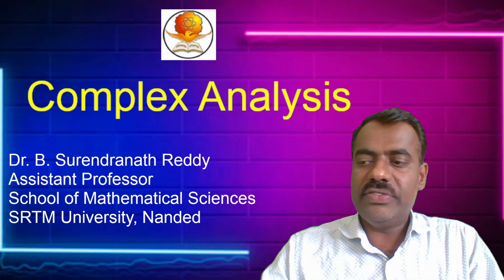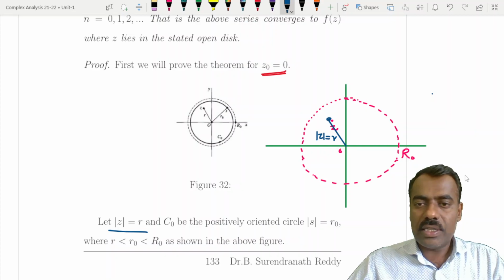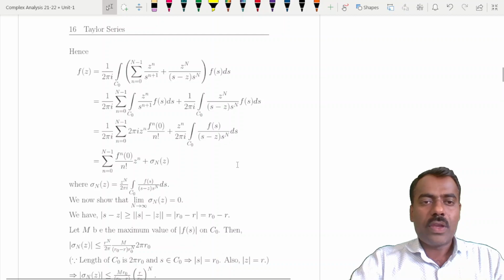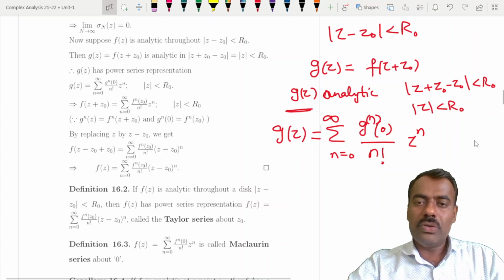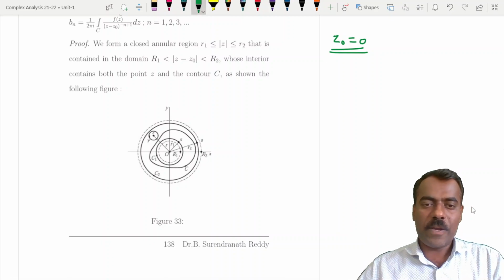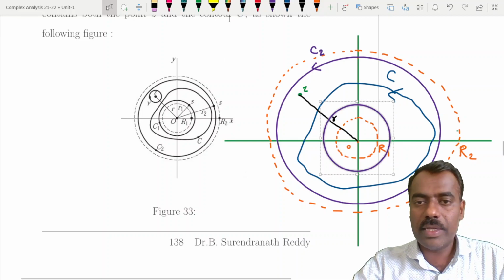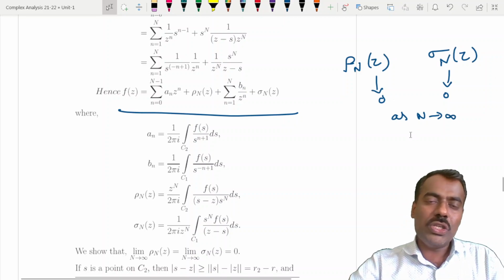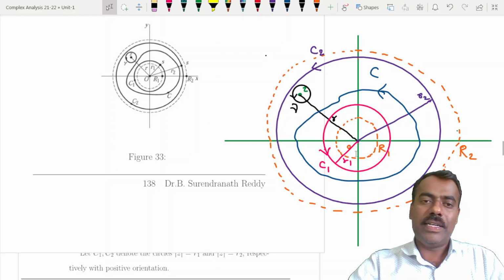Complex Analysis 26 - Taylor Series and Laurent Series Representation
In this lecture, we discuss Taylor series representation of an analytic function in a disc and Laurent series of an analytic function in an annular domain.